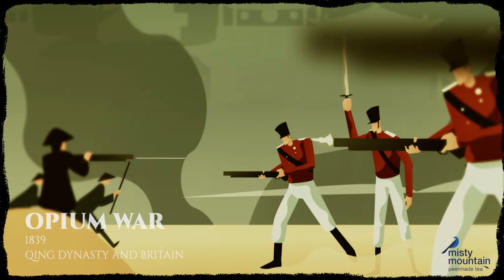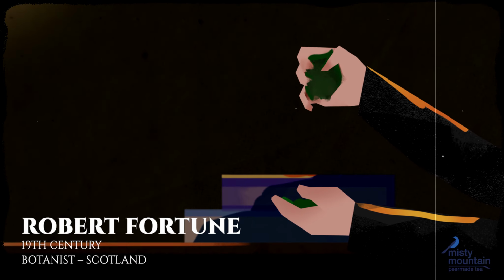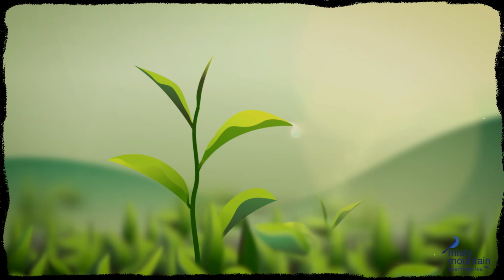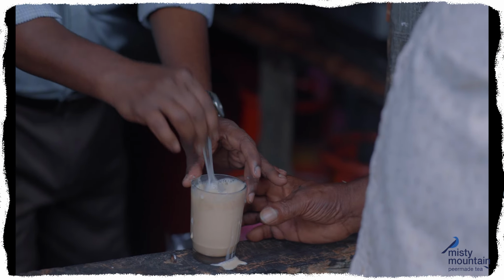The Story of a Tea Leaf: Tracing the History of Tea | Misty Mountain Experience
Follow the incredible journey of a humble tea leaf from ancient traditions to modern cups. Discover how history, culture, and craft come together in every sip at Misty Mountain Experience.